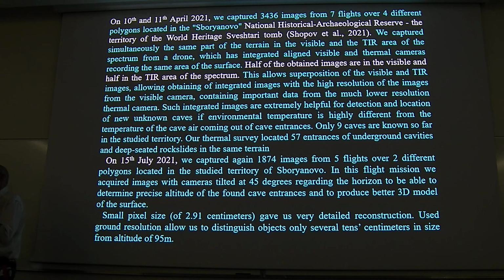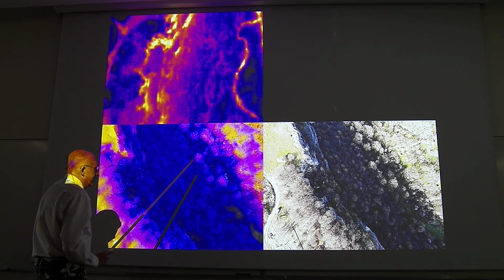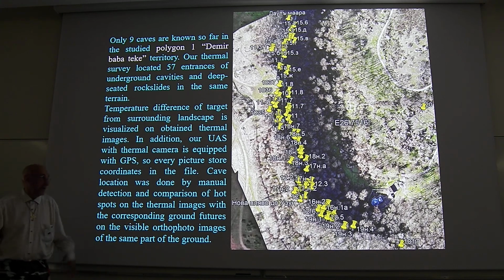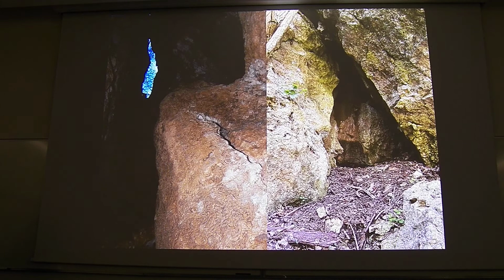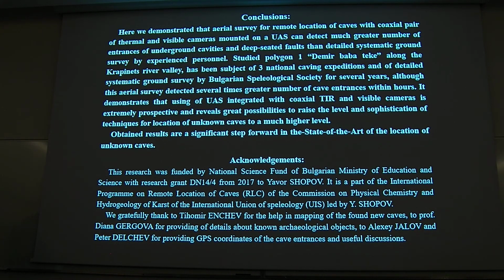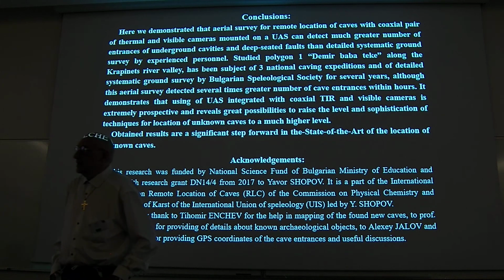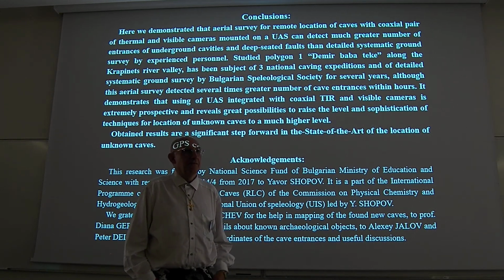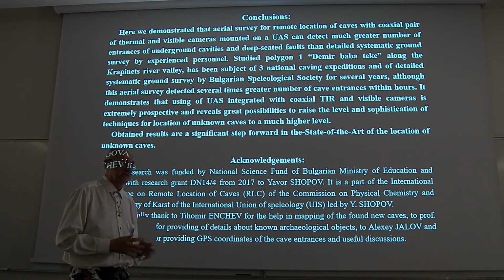Remote Location of unknown caves by Thermal Cameras. Yavor SHOPOV, Ognian OGNIANOV & Krisia PETKOVA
Paper: Remote Location of unknown caves by Thermal Cameras. presented on 27 July 2022  by Yavor SHOPOV, Ognian OGNIANOV & Krisia PETKOVA at SYMPOSIUM 09 ‐Topography, Mapping, 3D, Documentation of the 18th UIS 2022 International Speleology Congress,  Savoie Mont Blanc, Lac du Bourget, France